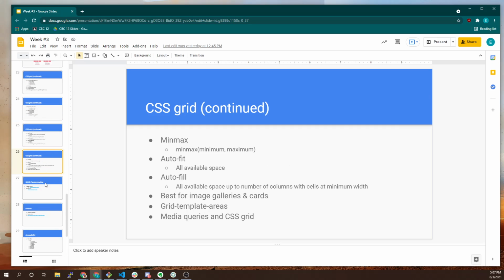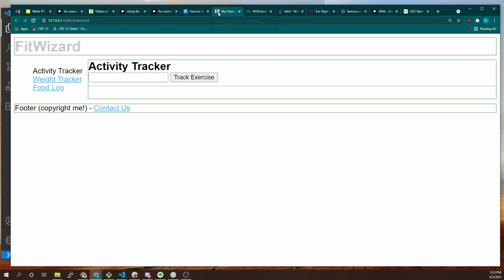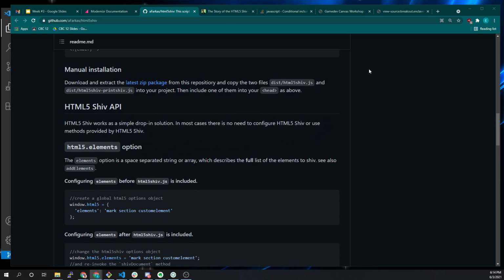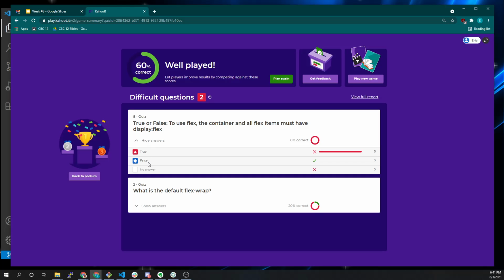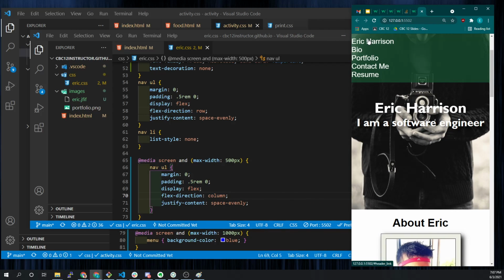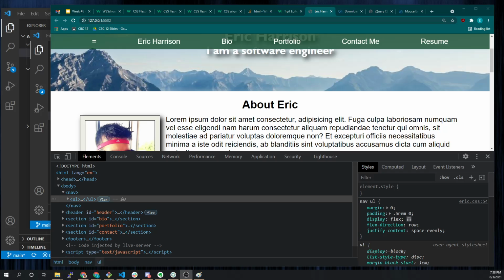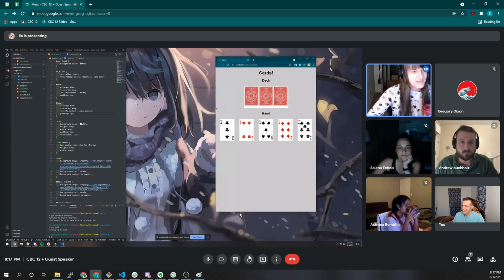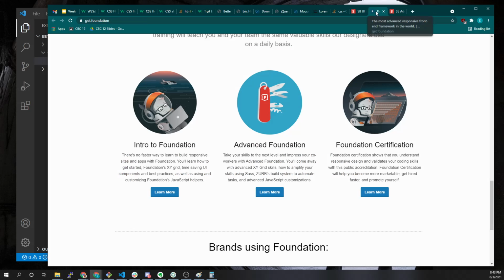CBC 12 - Week 3, Day 3 (CSS Review + Fun)